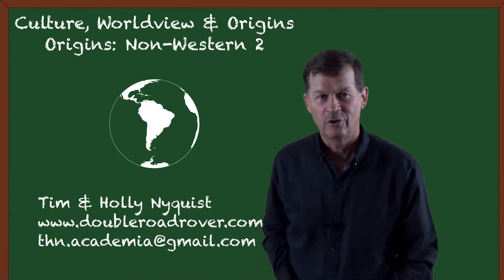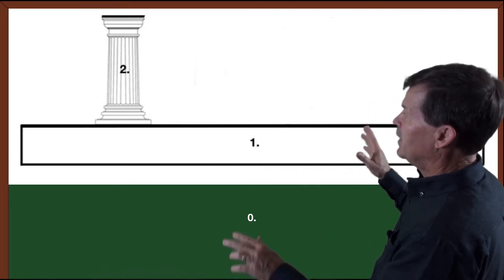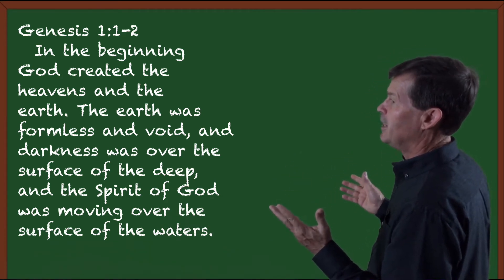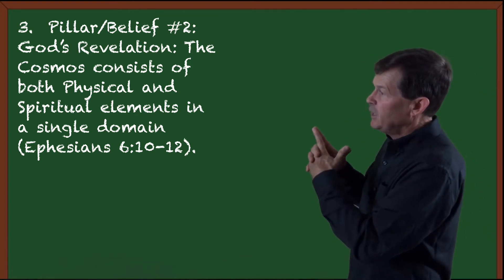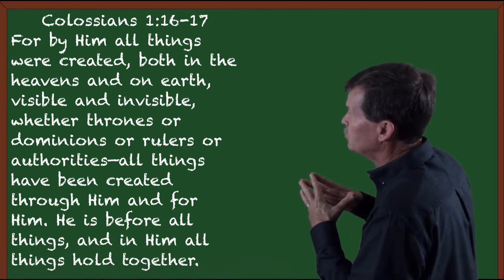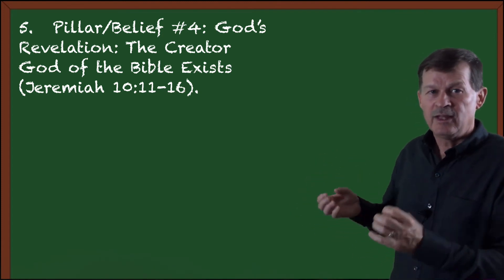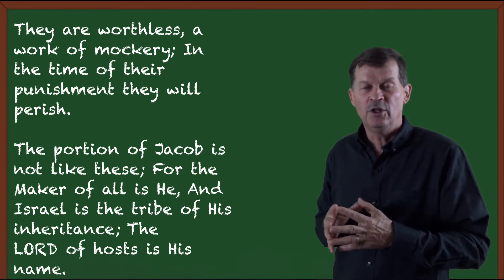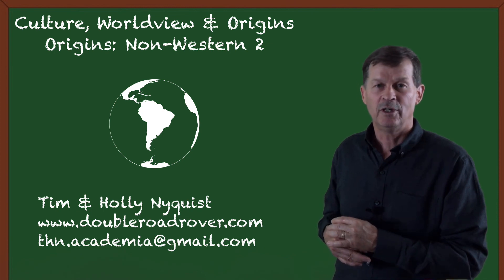#28. Non-Western Science: Source of Reliable Knowledge and Basic Beliefs Established.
Must Establish First Source of Reliable Knowledge and Basic Beliefs. Again to build a model of science we begin with choosing the source of Reliable Knowledge from which we will extract the Basic Beliefs necessary that will guide the whole process. This lecture covers that process.

I. Intro
000. Introduction to Video Lecture Series
III. History of Two Cultures
001. The History of Two Cultures #1
002. The History of Two Cultures #2
003. The History of Two Cultures #3
004. The History of Two Cultures #4
005. The History of Two Cultures #5
006. The History of Two Cultures #6
007. The History of Two Cultures #7
008. The History of Two Cultures #8
II. The Four Factors:The Factor of Culture.
009. Cultural Tendencies #1
010. Cultural Tendencies #2
011. Cultural Tendencies #3
012. Cultural Tendencies #4
013. Cultural Tendencies #5
014. Cultural Tendencies #6
015. Cultural Tendencies #7
IV. The Factor of Theory: The German Concept of Viewing the World
016. World:Picture, View, Model #1
017. World:Picture, View, Model #2
018. World:Picture, View, Model #3
019. World:Picture, View, Model #4
020. World:Picture, View, Model #5
V. The Four Factors: Western Science
021. Origin of Western Science Model #1.1
022. Origin of Western Science Model #1.2
023. Origin of Western Science Model #1.3
024. Origin of Western Science Model #1.4
025. Origin of Western Science Model #1.5
026. Origin of Western Science Model #1.6
VI. The Four Factors: Non-Western Science
027. Origin of Non-Western Science Model #2.1
028. Origin of Non-Western Science Model #2.2
029. Origin of Non-Western Science Model #2.3
030. Origin of Non-Western Science Model #2.4
031. Origin of Non-Western Science Model #2.5
032. Origin of Non-Western Science Model #2.6
033. The Six Scientific Models #3.1
034. Scientific Model Consequences #3.2
XIV. Non-Western Biblical Basic Belief House
035. Non-Western Biblical Basic Belief House #1
036. Non-Western Biblical Basic Belief House #2
037. Non-Western Biblical Basic Belief House #3
038. Non-Western Biblical Basic Belief House #4
039. Non-Western Biblical Basic Belief House #5
040. Non-Western Biblical Basic Belief House #6
041. Non-Western Biblical Basic Belief House #7
042. Non-Western Biblical Basic Belief House #8
043. Non-Western Biblical Basic Belief House #9
VII. Origin of the Universe
044. Non-Western Biblical Origin of Universe #1
045. Non-Western Biblical Origin of Universe #2
046. Non-Western Biblical Origin of Universe #3
047. Non-Western Biblical Origin of Universe #4
048. Non-Western Biblical Origin of Universe #5
VIII. Origin of Time
049. Non-Western Biblical Origin of Time #1
050. Non-Western Biblical Origin of Time #2
051. Non-Western Biblical Origin of Time #3
052. Non-Western Biblical Origin of Time #4
053. Non-Western Biblical Origin of Time #5
IX. Origin of Life
054. Non-Western Biblical Origin of Life #1
055. Non-Western Biblical Origin of Life #2
056. Non-Western Biblical Origin of Life #3
057. Non-Western Biblical Origin of Life #4
058. Non-Western Biblical Origin of Life #5
059. Non-Western Biblical Origin of Life #6
X. Origin of Species
060. Non-Western Biblical Origin of Species #1
061. Non-Western Biblical Origin of Species #2
062. Non-Western Biblical Origin of Species #3
063. Non-Western Biblical Origin of Species #4
064. Non-Western Biblical Origin of Species #5
XI.  Origin of Man
065. Non-Western Biblical Origin of Man #1
066. Non-Western Biblical Origin of Man #2
067. Non-Western Biblical Origin of Man #3
068. Non-Western Biblical Origin of Man #4
069. Non-Western Biblical Origin of Man #5
XII. Origin of the Fossil Record
070. Non-Western Biblical Origin of Fossil #1
071. Non-Western Biblical Origin of Fossil #2
072. Non-Western Biblical Origin of Fossil #3
073. Non-Western Biblical Origin of Fossil #4
074. Non-Western Biblical Origin of Fossil #5
075. Non-Western Biblical Origin of Fossil #6
XIII. Origin of the Dinosaurs
076. Non-Western Biblical Origin of Dinos #1
077. Non-Western Biblical Origin of Dinos #2
078. Non-Western Biblical Origin of Dinos #3
079. Non-Western Biblical Origin of Dinos #4
080. Non-Western Biblical Origin of Dinos #5
081. Non-Western Biblical Origin of Dinos #6
XV. My Personal Worldview/Philosophy
082. My Personal Biblical Worldview/Philosophy #1
083. My Personal Biblical Worldview/Philosophy #2
084. My Personal Biblical Worldview/Philosophy #3
085. My Personal Biblical Worldview/Philosophy #4
086. My Personal Biblical Worldview/Philosophy #5
087. My Personal Biblical Worldview/Philosophy #6
088. My Personal Biblical Worldview/Philosophy #7
089. My Personal Biblical Worldview/Philosophy #8
090. My Personal Biblical Worldview/Philosophy #9
091. My Personal Biblical Worldview/Philosophy #10

This Video Lecture Series is the intellectual property of Timothy Dean Nyquist and has been registered with the U.S. copyright office.